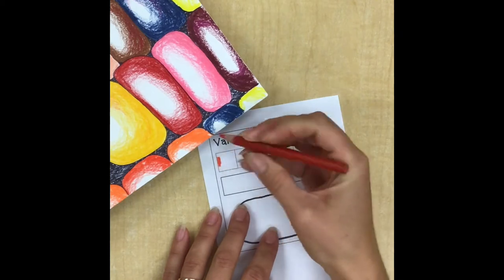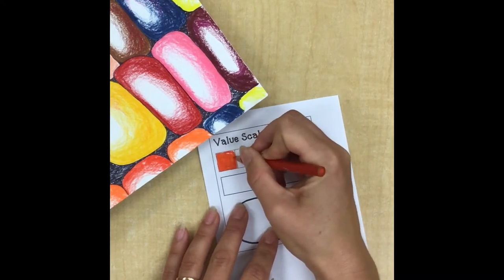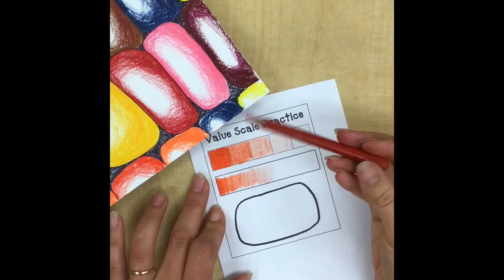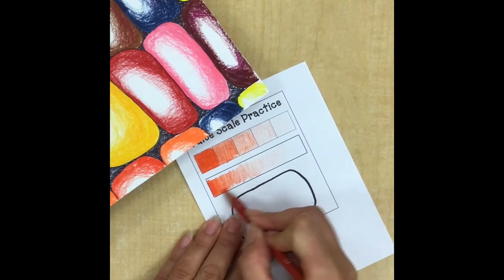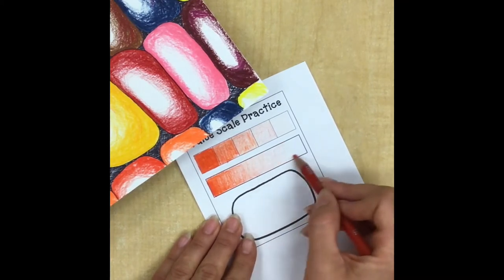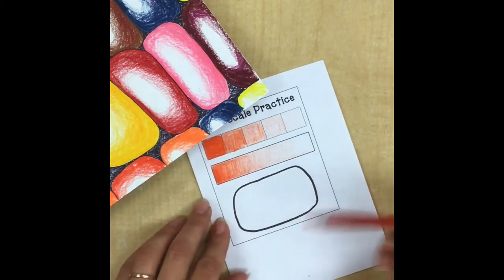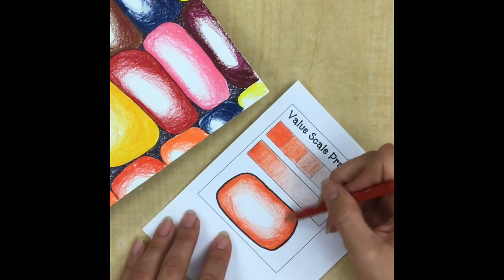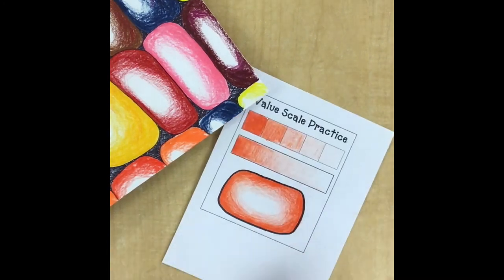Calico Corn Practice Page